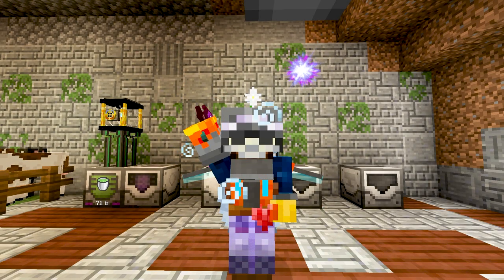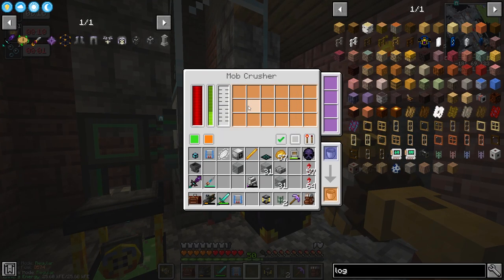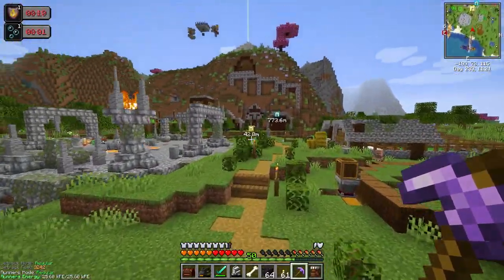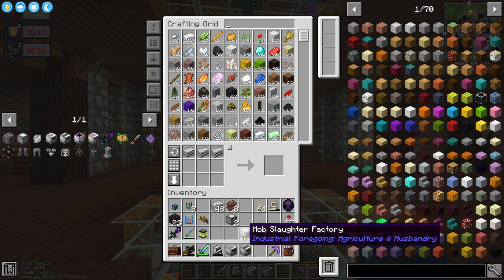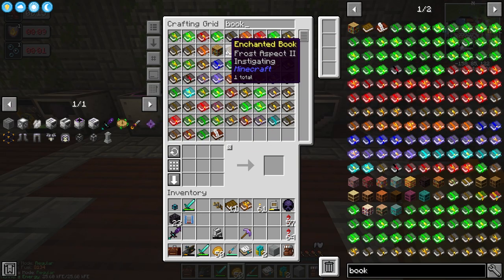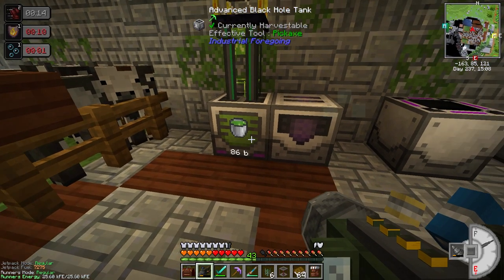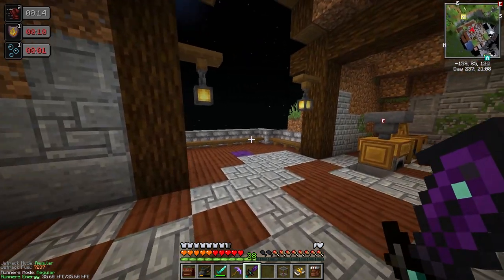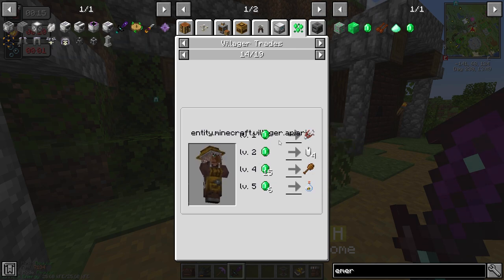Enchantment Factory Ep. 23 Valhelsia 3 Minecraft Modpack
Valhelsia 3 offers something for every Minecraft player, no matter your play style. Builders will love the huge selection of gorgeous decorative blocks to expand the palette they can work with. Engineers and technical players have access to powerful automation and machinery. Adventurers will find plenty of structures to discover throughout the world, plentiful caves and underground dungeons, and even more when traveling into other dimensions. You might even find some rare artifacts!

► Minecraft World Info
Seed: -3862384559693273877